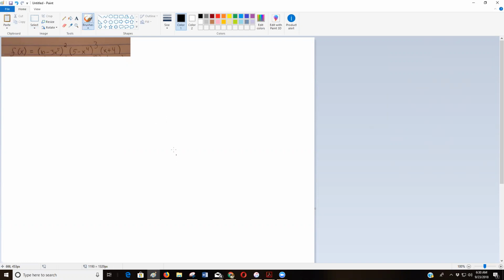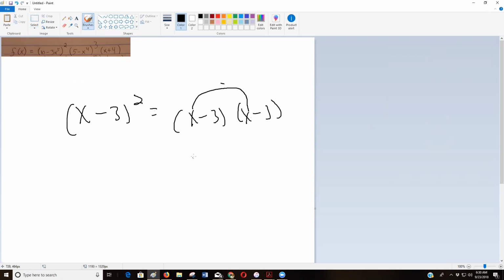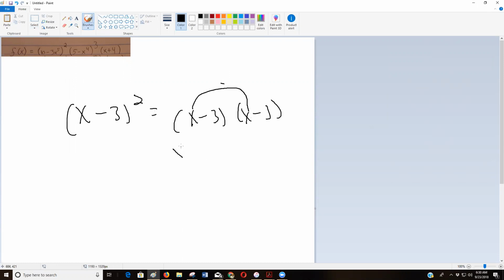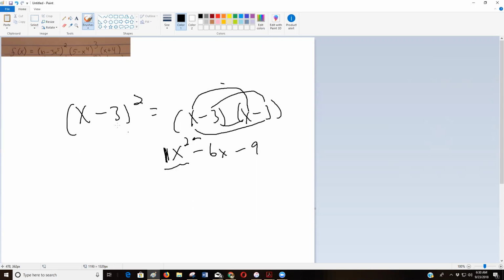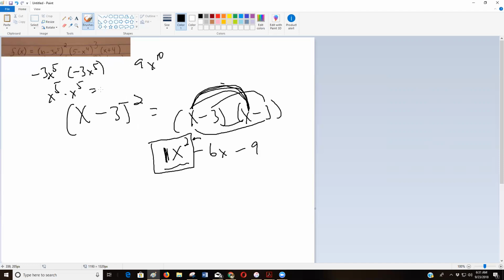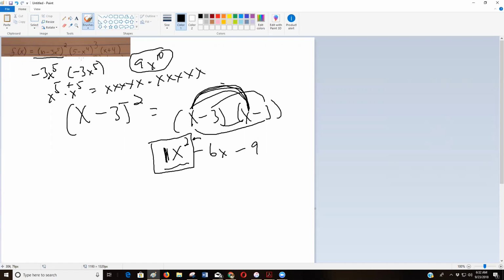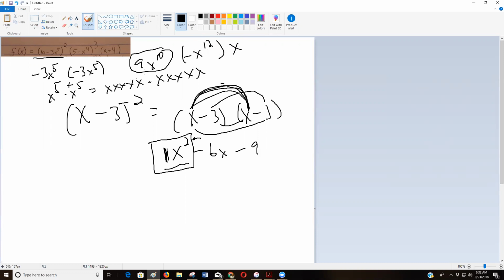Sec 3.1 help